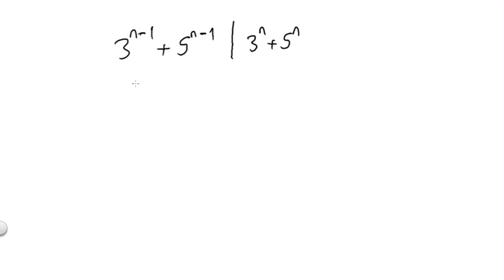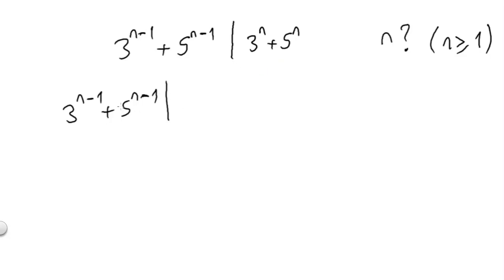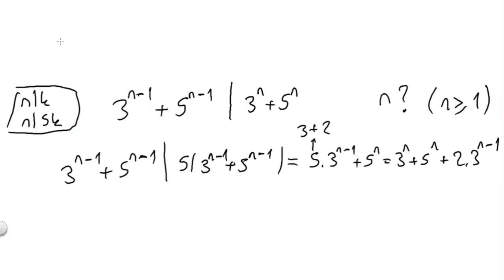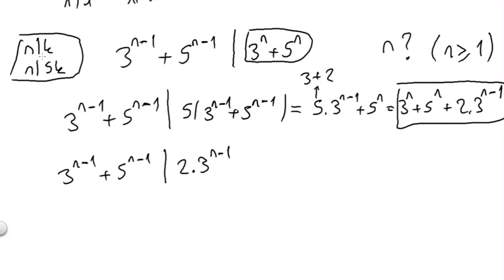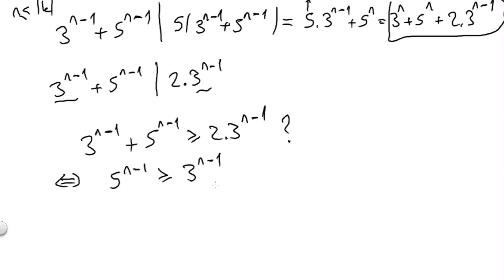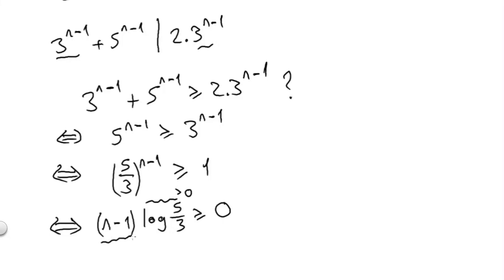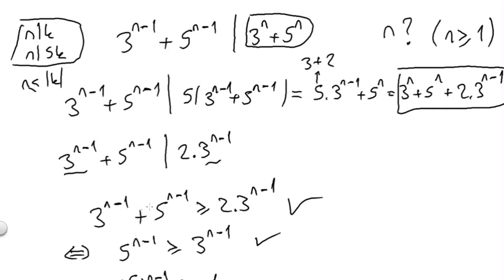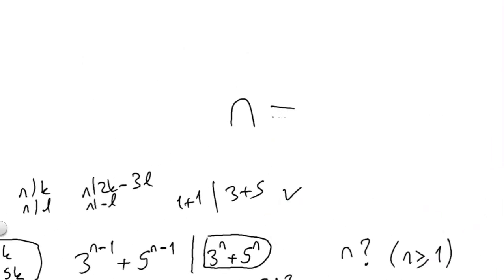A Divisibility Problem